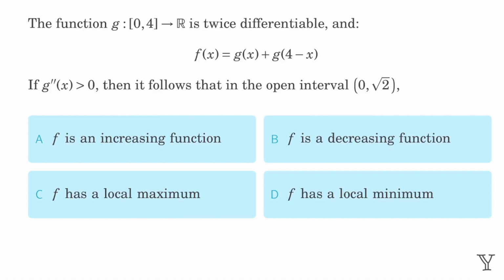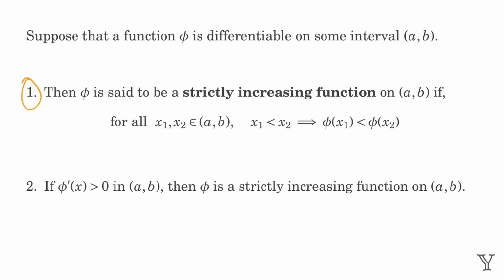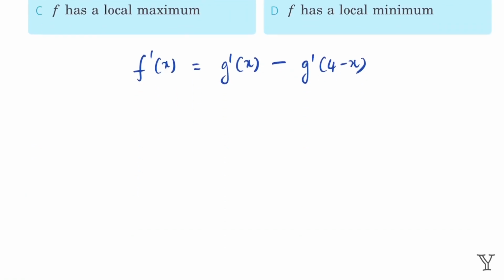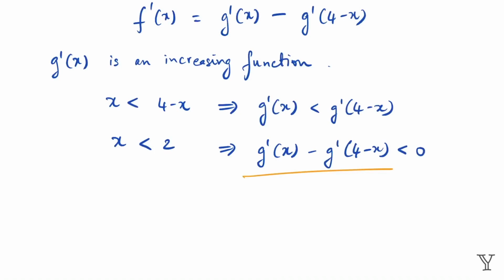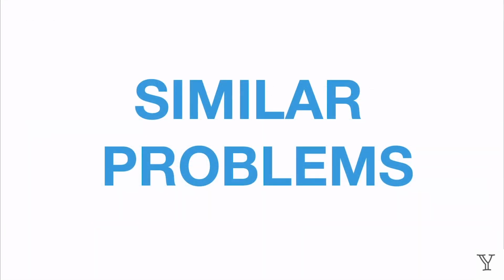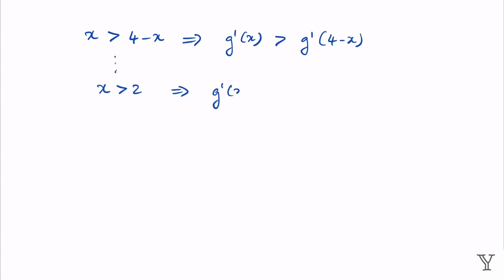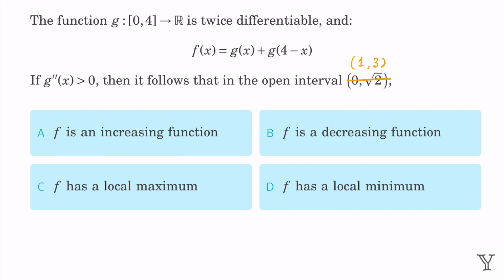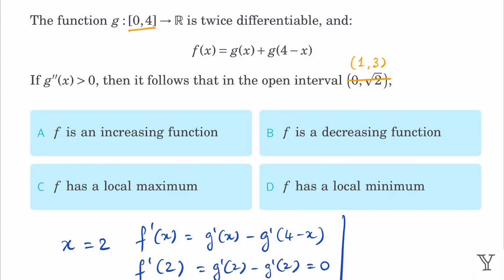Maths Problems for JEE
*Yomplex Mathematics*

Yomplex is the best place to learn, practice and revise Mathematics for high school level competitive exams. Especially geared towards students studying for the JEE Mains & Advanced, and other engineering entrance examinations for India.

Learn & Revise with YOMPLEX!